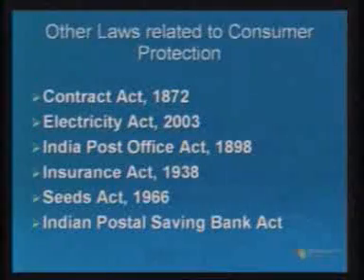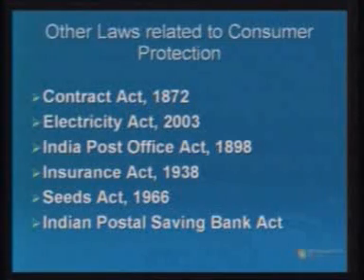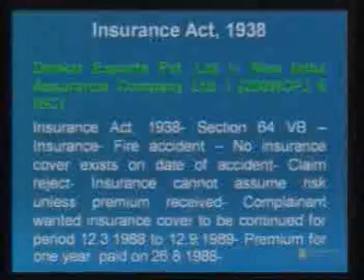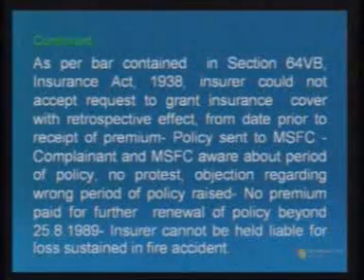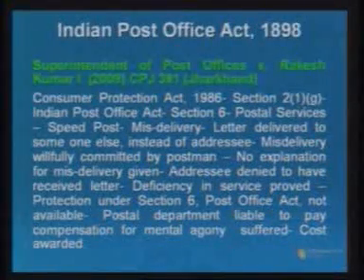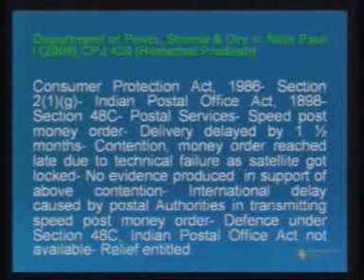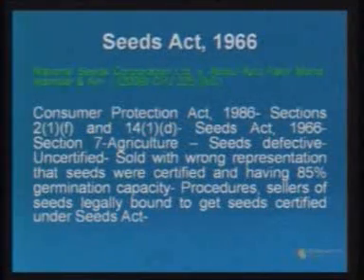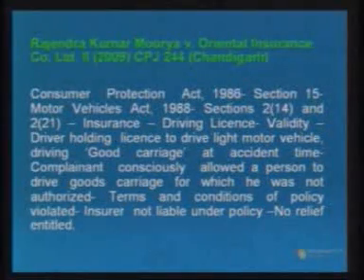Consumer Protection Laws (Other than CPA in India)